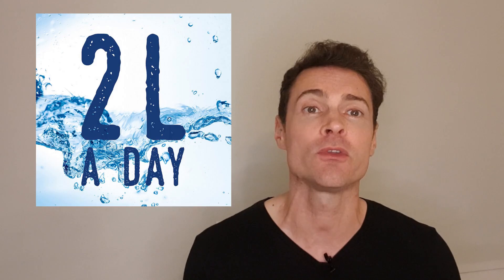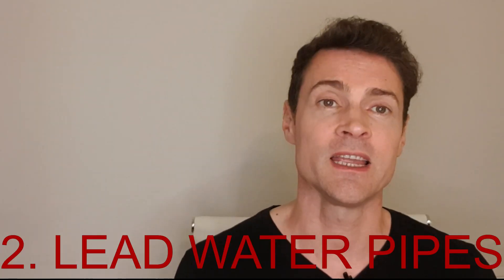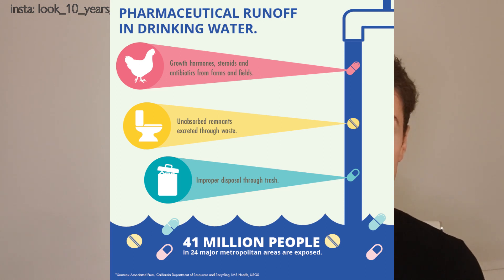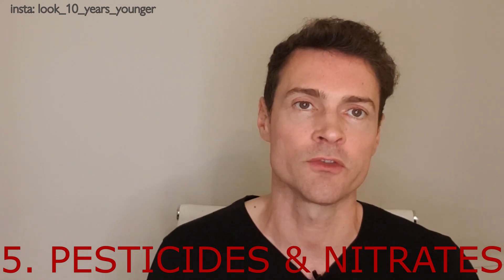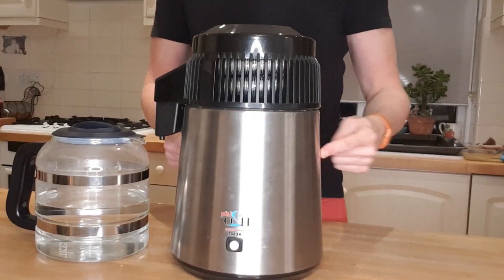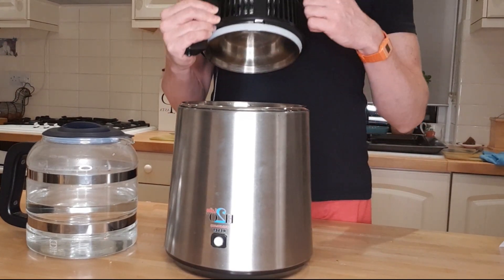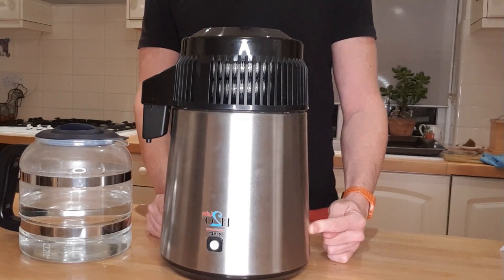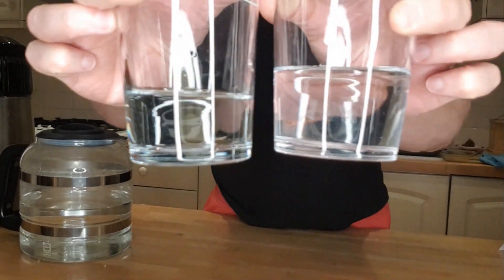Tap Water Analysis - 5 Reasons Why I Drink Distilled Water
Is tap water safe to drink? No! 5 Reasons why I only drink distilled water. I explain the various contaminants in tap water such as chloramine and many other chemicals. I also explain how to purify water at home and the health benefits I discovered over the last 2 months from drinking purified water. I review the best water distiller from H20 labs and show you the difference between a glass of tap water and a glass of distilled water.

Thankyou!